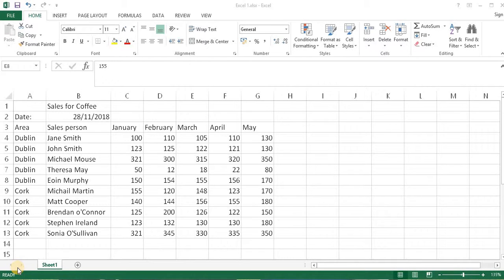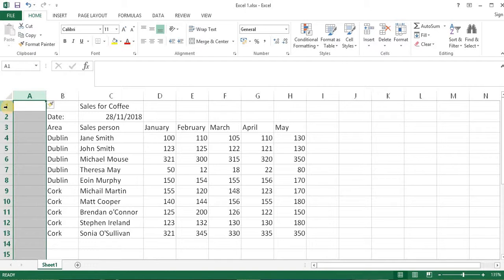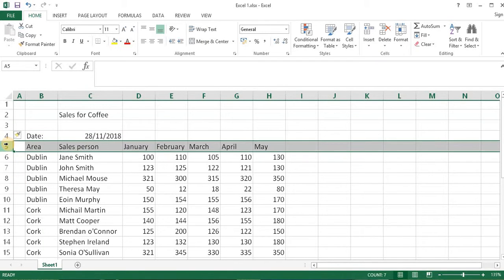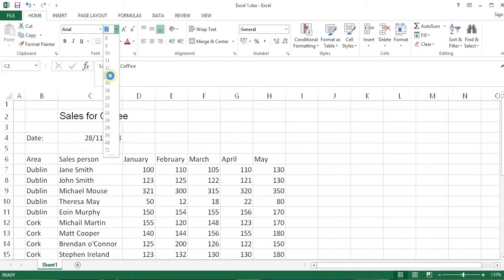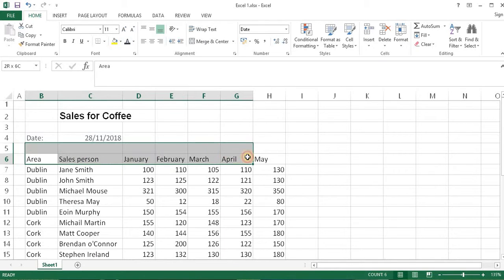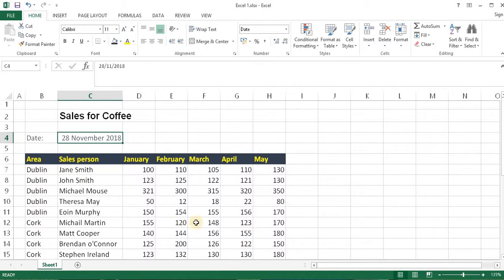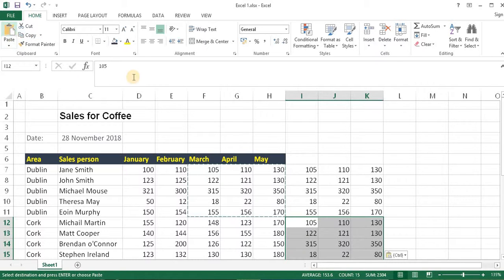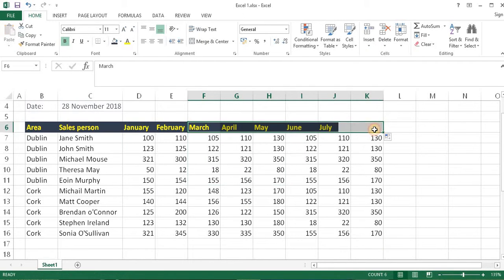Excel 2 for FE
Further Education - lesson 2 on Excel methods. Sandra Breen